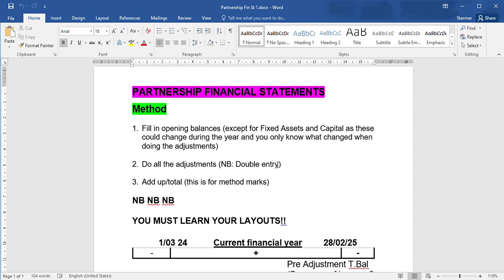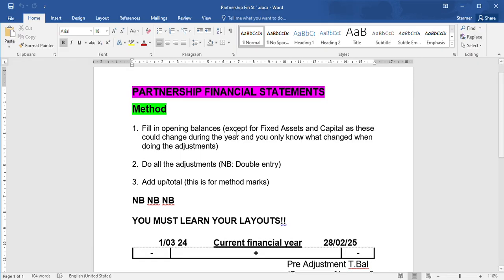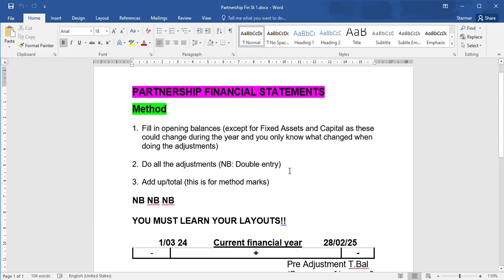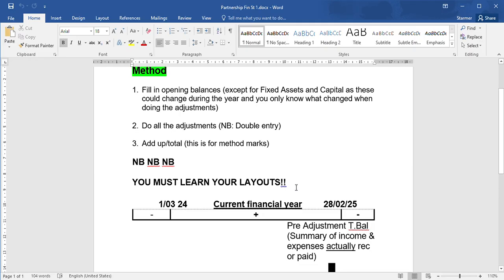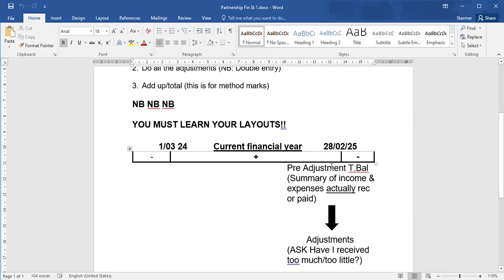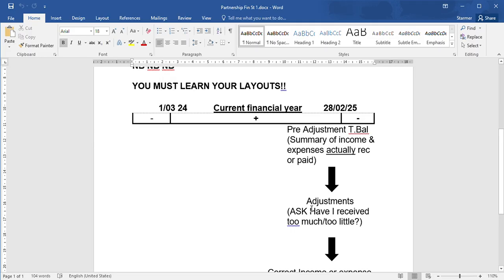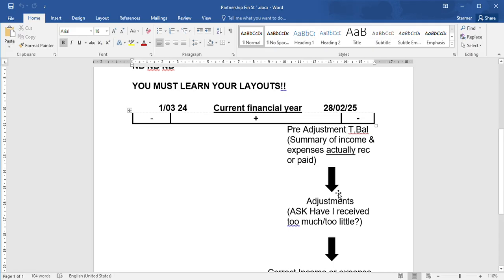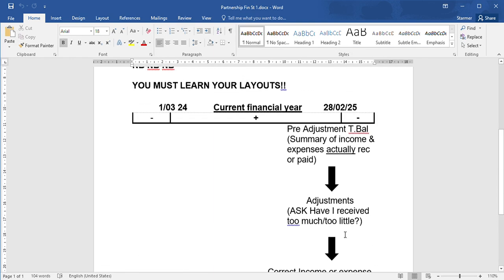GRADE 11 partnerships financial statements 1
in this video I covered grade 11 partnerships financial statements